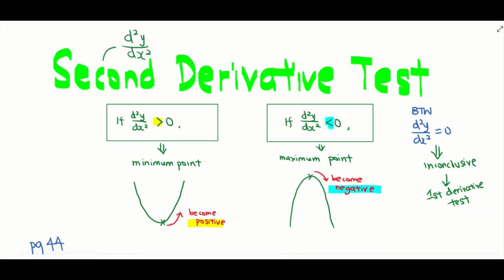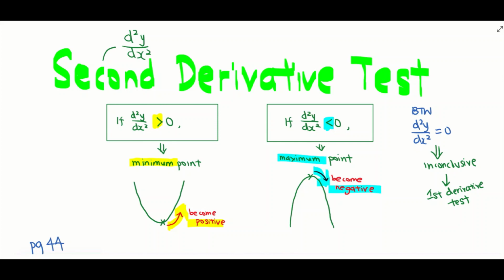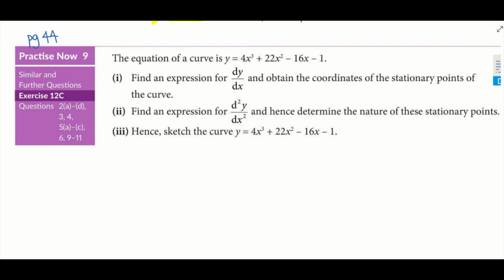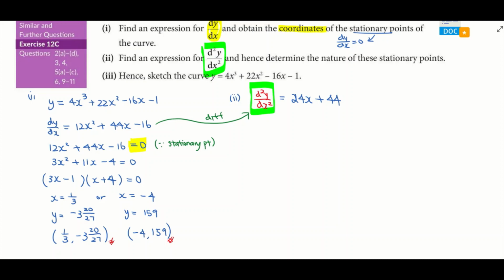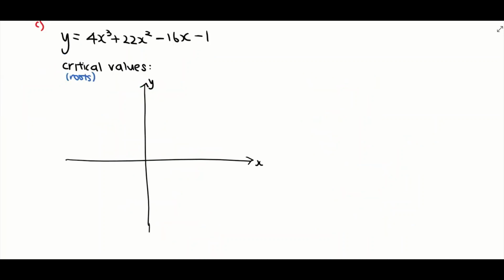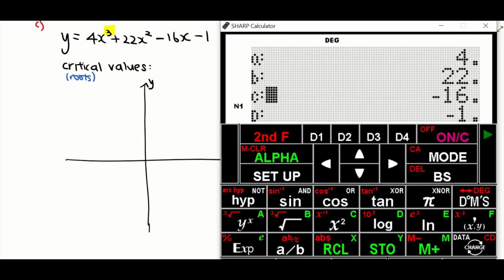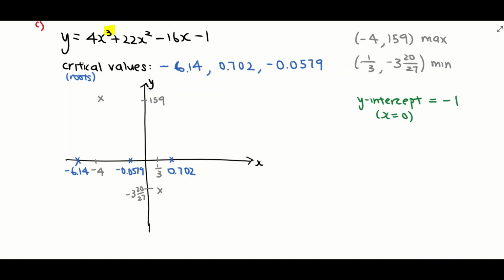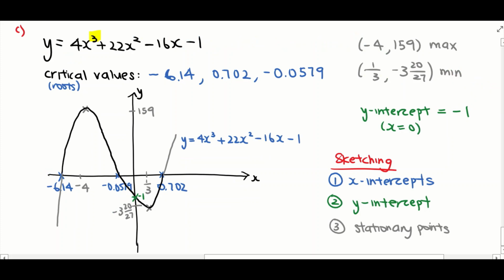2023 AM 4EX Diff Applications 4 - Second Derivative Test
Finding Nature of Stationary Points using Second Derivative Test